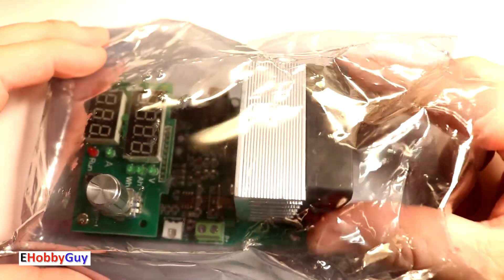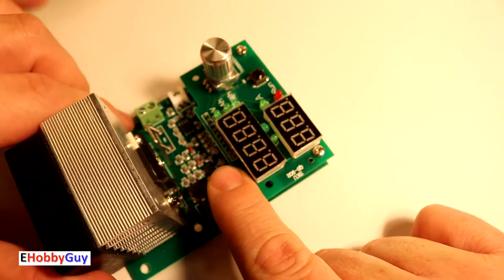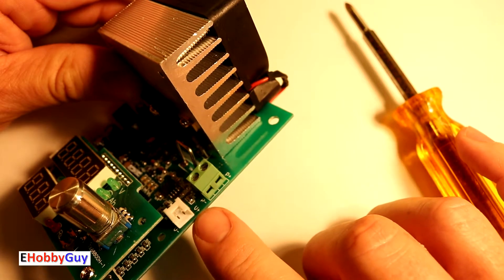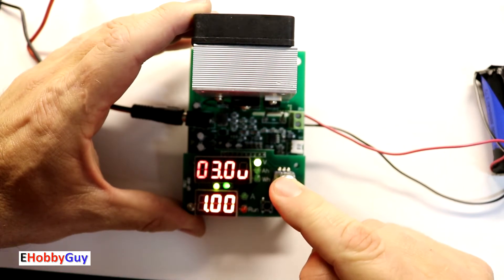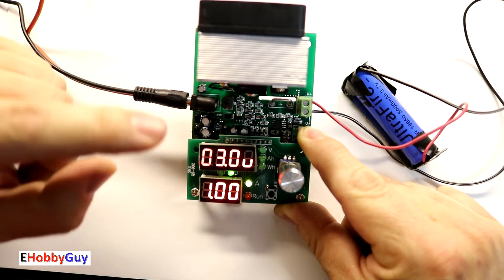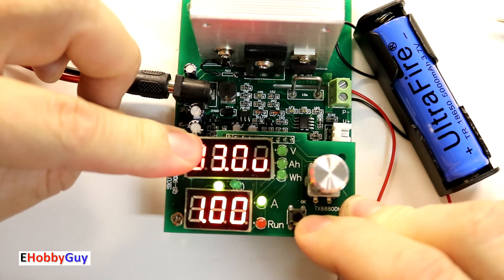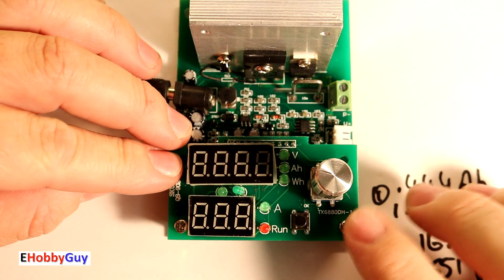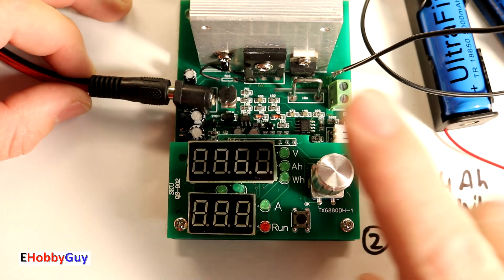BATTERY CAPACITY TESTER - HOW TO AND PERFORMANCE TEST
In this video I do a full in depth review of a chinese battery capacity tester, testing for real amp hour rating, and watt hour rating.  I show you how to switch modes and adjust all settings.  I hope you find it useful.

Here are its full Specifications:
Power supply requirement : DC12V voltage (actual voltage 11-14V) current is not less than 0.5A of power, the power will be displayed inappropriate
Operating modes: single mode constant current (CC)
Discharge current: 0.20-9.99A stepper 0.1A or0.01A
Discharge current maximum error: 0.7% -0.01A
The maximum capacity test error: 0.5A 2.5%, 2A 1.5%, 5A and above 1.2%
Offline ( termination ) Voltage Range: 1.0-25.0V stepping 1V or 0.1V
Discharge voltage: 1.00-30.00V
The maximum voltage measurement error : 1% + - 0.02V
Maximum power: 60W super power automatically limits the maximum current (for example, up to 60W when it can open 9.99A 6V and 20V maximum at the only open 3.00A)
Highest battery test statistic : 999.9Ah or 9999Wh, achieve value stop testing ( first value to those who stop condition )
Board size: 60W 106mm*70mm*53mm ( fan prominent board about 12mm)
Fan control : intelligent fan control ( according to the radiator fan can be infinitely variable automatic temperature )
Protection: Overheat protection "otP", transient overpower protection "oPP", overpressure protection "ouP", reverse polarity protection, power supply voltage abnormal protection.
Net Weight: approx. 176g
Gross Weight: approx. 181g